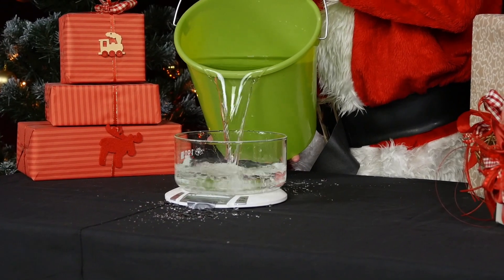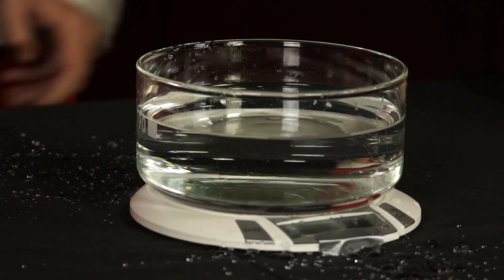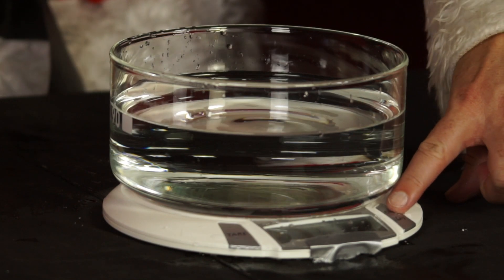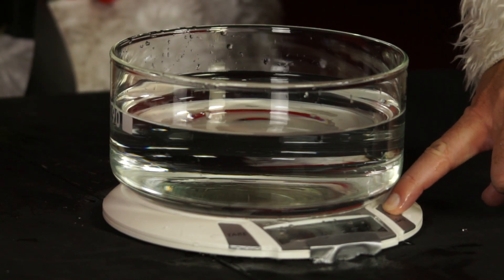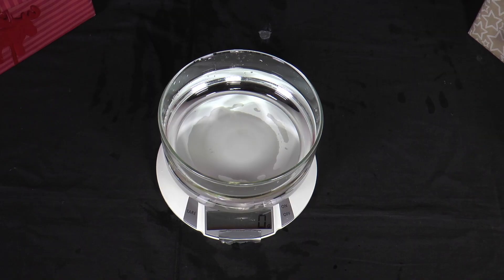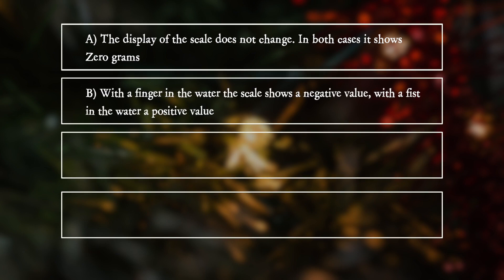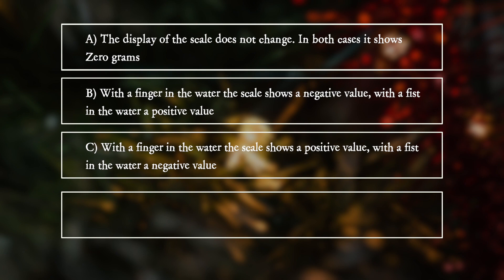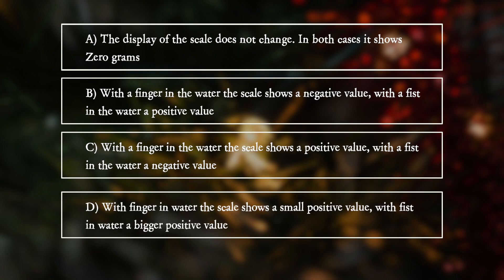PiA - Physics in Advent 2020 - question 10